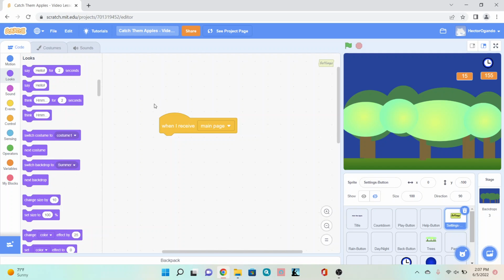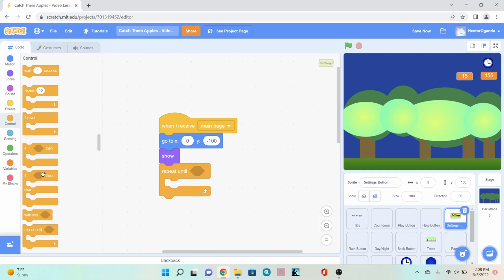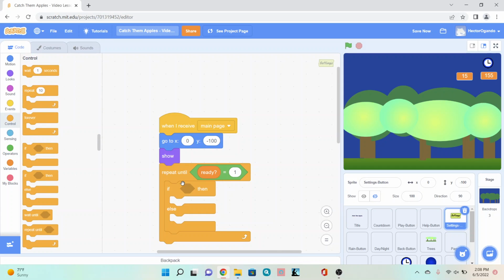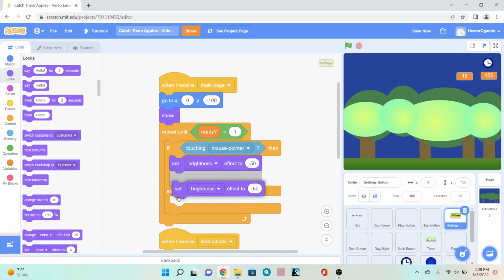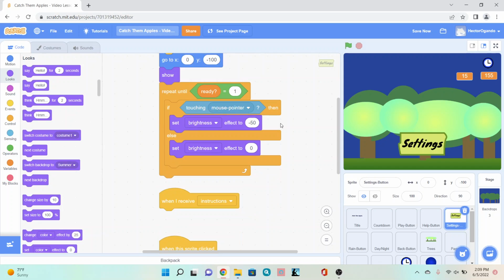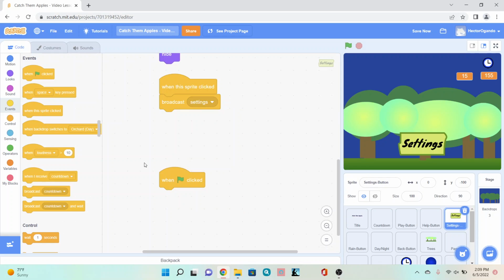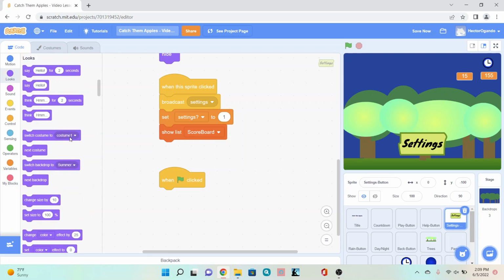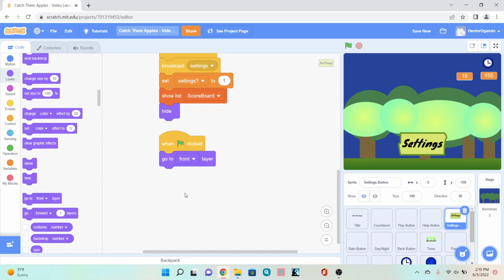Scratch Catch Them Apples Week 1 Deepdive Setting Code Step 2